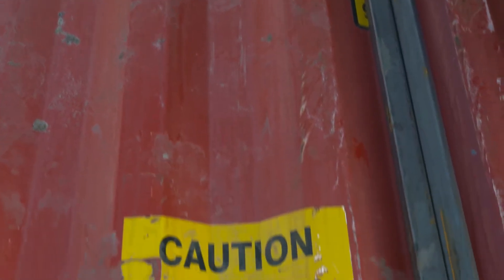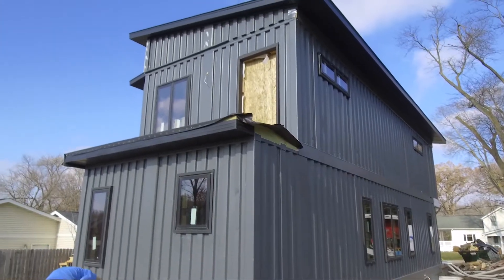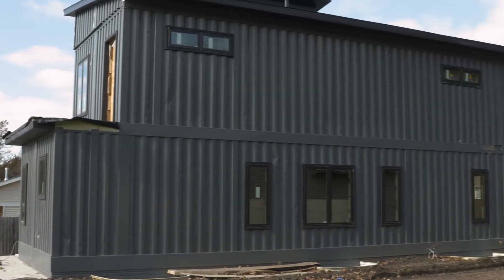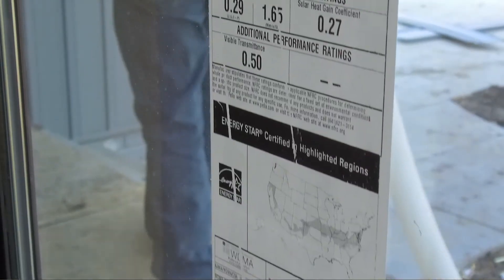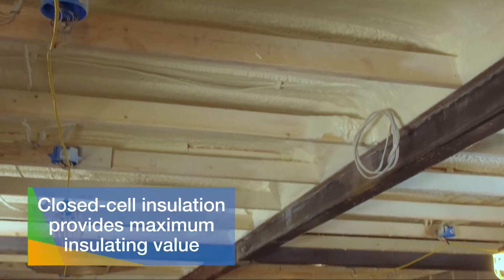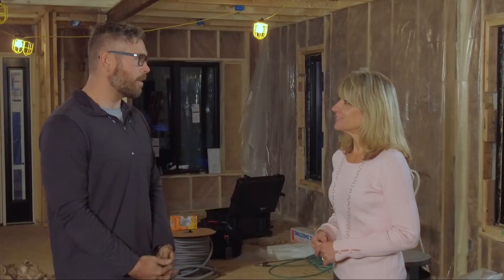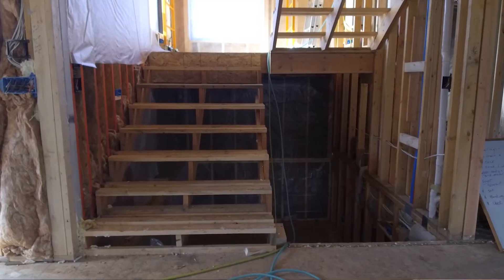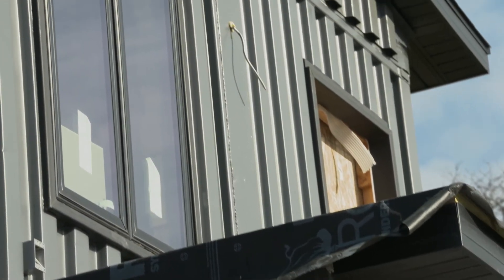Cargo Home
A group of builders are using cargo containers to build homes.  Find out how these boxes of steel are being used to create homes with an eye towards energy efficiency.